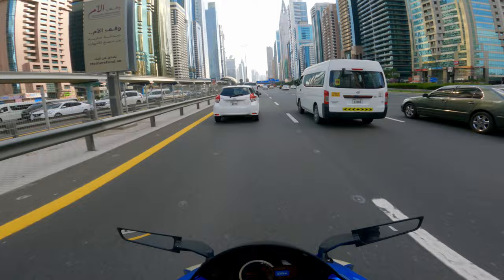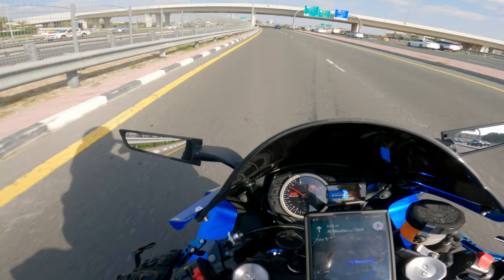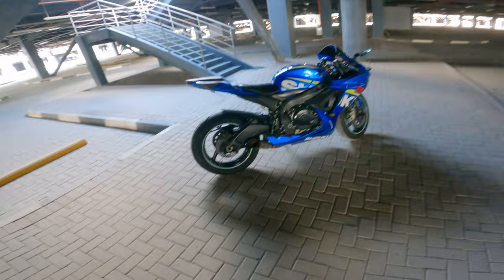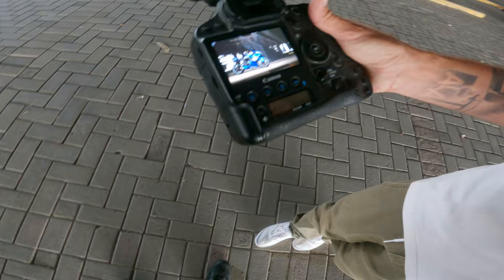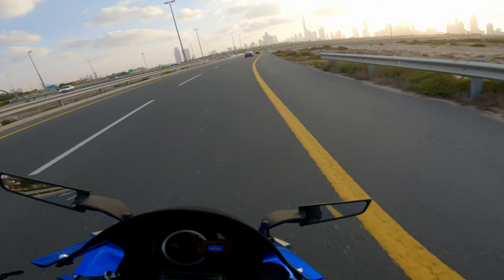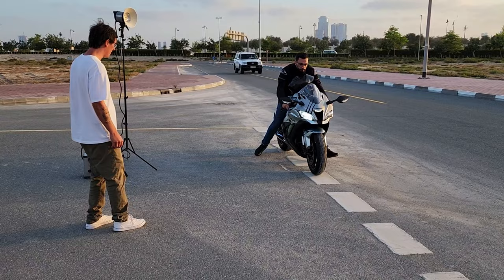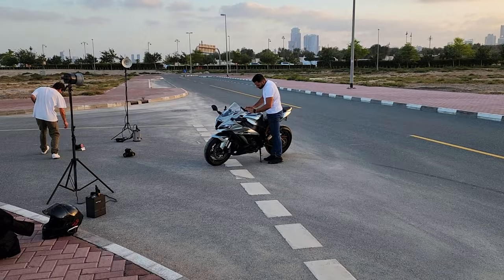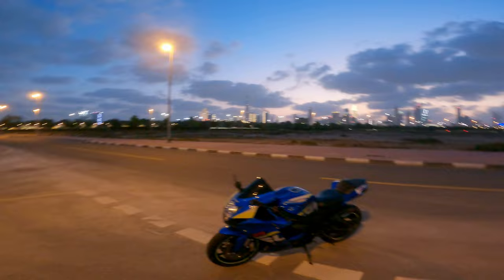Superbike Photoshoot in Dubai? Found Hidden Gem!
Join us on an exhilarating ride to Meydan for an unforgettable photoshoot session captured by the talented Max Shatrov! Check out his socials in the description below to see more of his amazing work.

In this video, we share the stunning photos from our adventure and introduce you to Moe, who we bumped into during the photoshoot. The camaraderie and passion for photography were truly inspiring!

Discover two hidden gems in Dubai perfect for photography enthusiasts. Our first stop was at the Meydan Grandstand parking lot, offering a unique perspective for our photos. The second location near Asayel street provided a breathtaking view of Dubai's iconic skyline, creating the perfect backdrop for our shoot.

Don't miss out on this visual feast! Watch the video and let us know which location you'd love to visit for your next photoshoot!

📍 Locations:
1. Meydan Grandstand Parking Lot
2. Asayel Street, Dubai